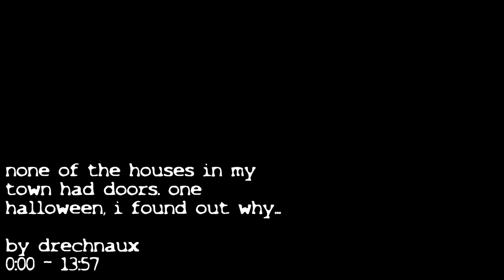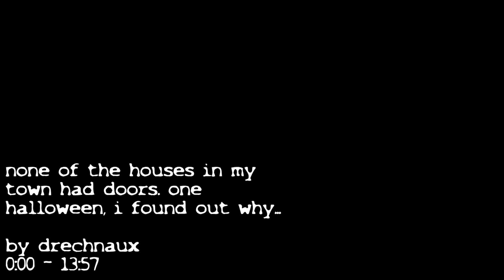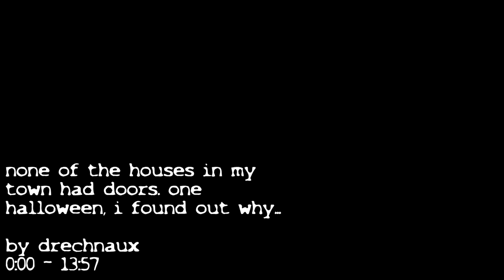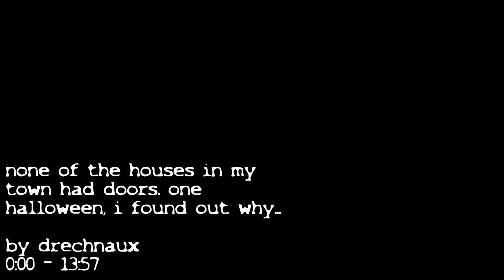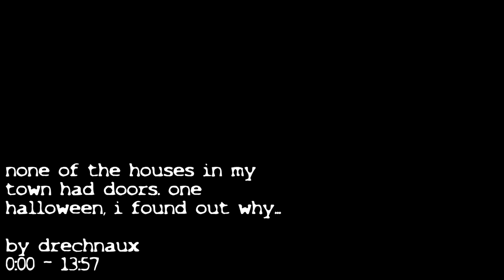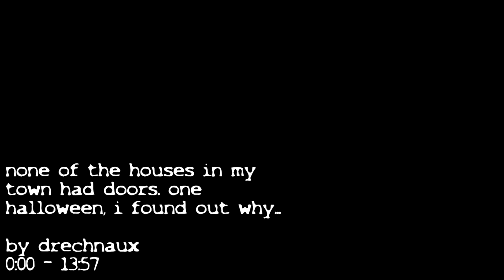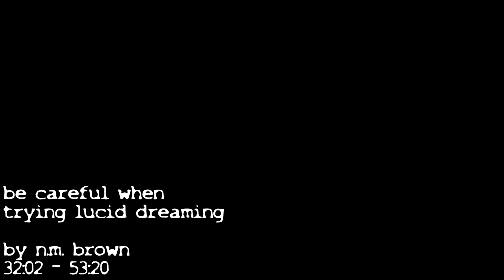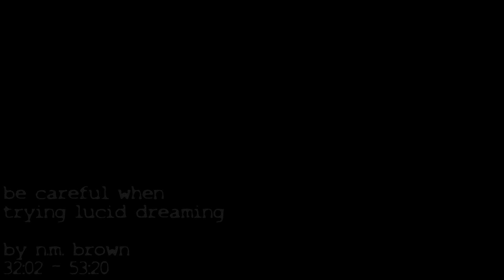My Small Town has a HORRIBLE Secret... - 3 Halloween Horror Stories w/ Rain Ambience | Mr. Davis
bookmarks:
Story 1: 0:00 - 13:57
Story 2: 13:57 - 32:02
Story 3: 32:02 - 53:20

Author links:
Drechnaux: